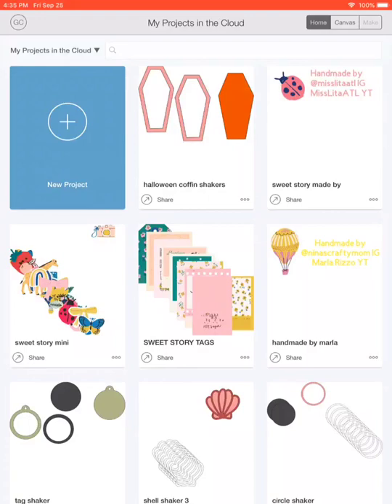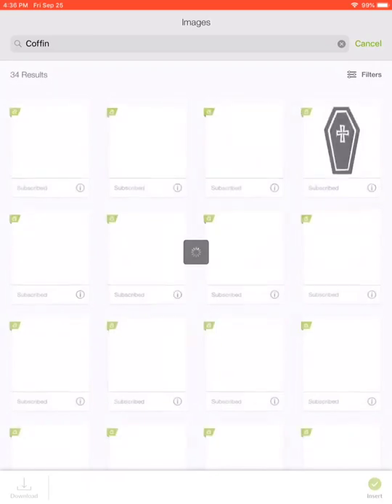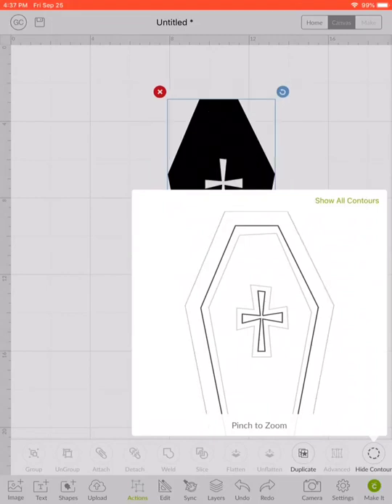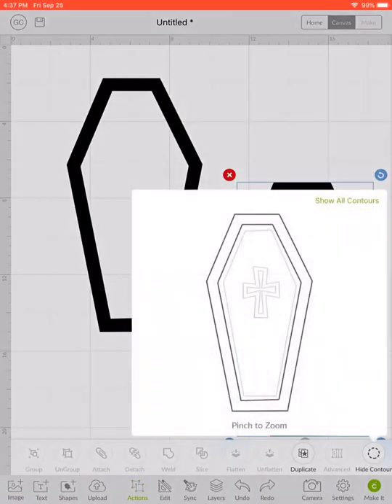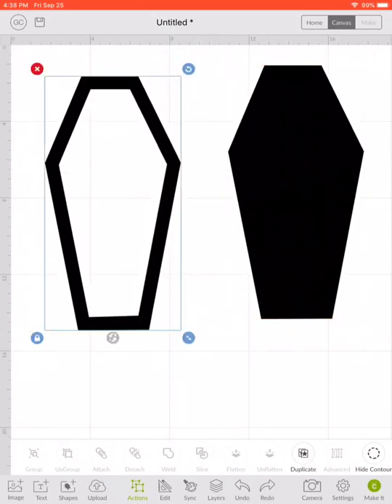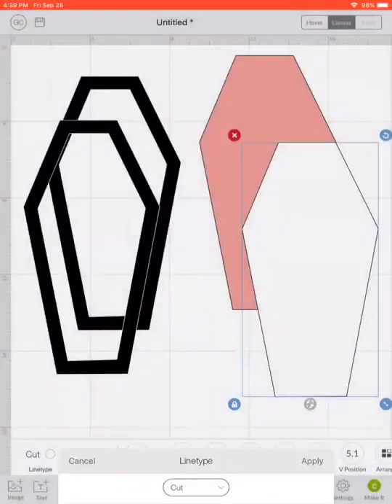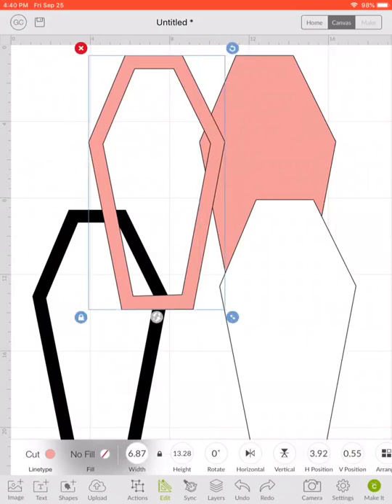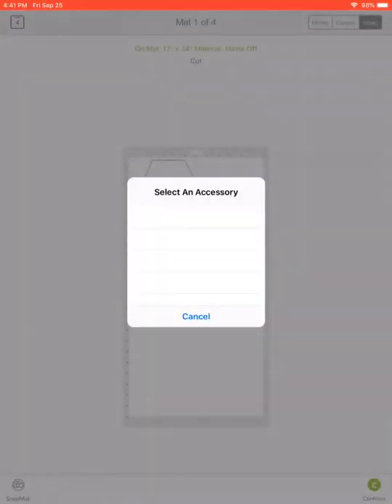Coffin Shaker tutorial using image from Cricut Design Space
I will show you how to design a coffin shaker in Design Space